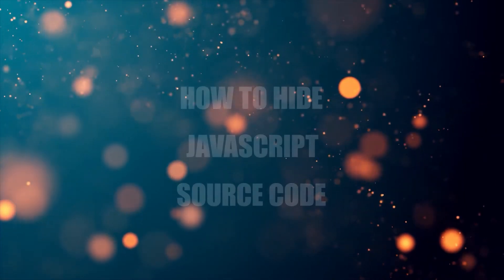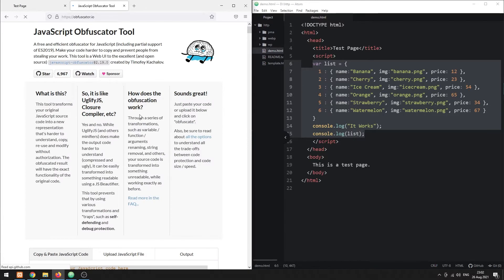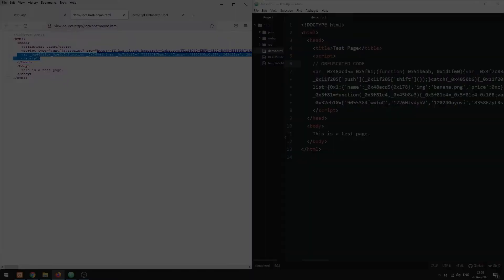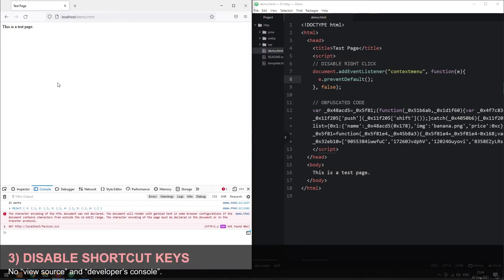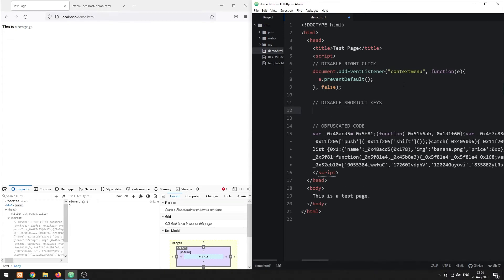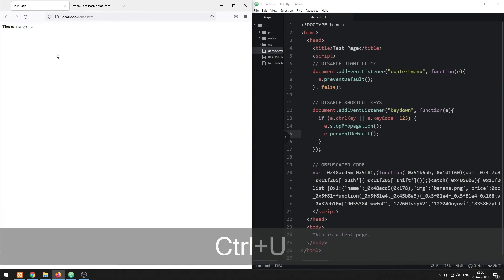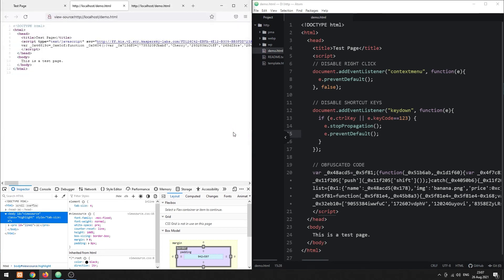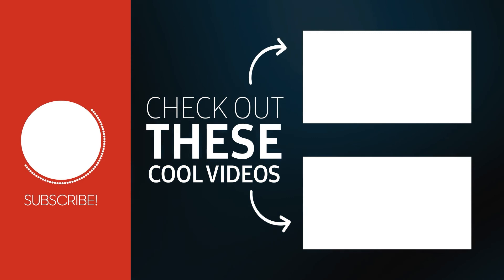3 Ways To Hide Javascript Code From Client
This short tutorial will walk through 3 common ways to hide the Javascript source code, and also why it is impossible to fully hide it.

-- CHAPTERS --
0:00 Introduction
0:24 Code Obfuscation
1:03 Disable Right Click
1:41 Disable Shortcut key
2:43 Not Foolproof
3:31 Closing